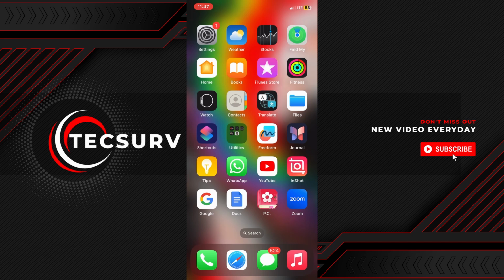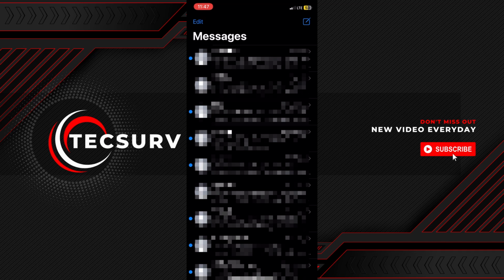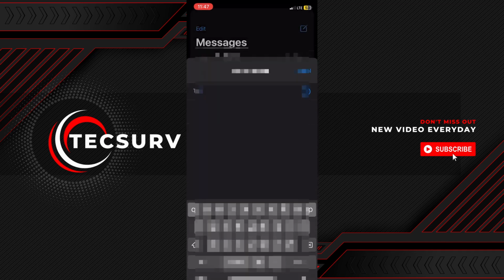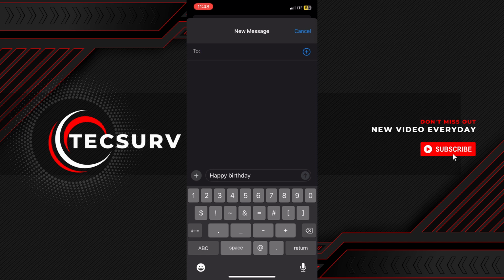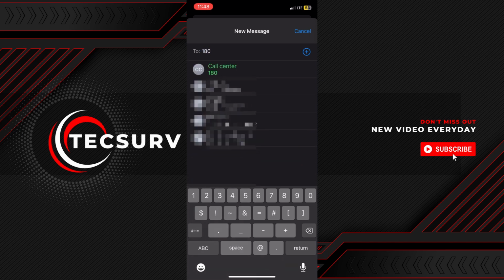How To Add Confetti To Text iPhone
Want to make your iPhone texts more festive? Learn how to add confetti to your messages and surprise your friends! In this tutorial, we'll cover:

Activating Confetti Effect: Step-by-step instructions to add confetti to your iPhone texts.
Using iMessage Effects: Explore other exciting effects you can use in iMessage.
Sending Animated Messages: Discover how to send messages that pop with animation and fun.
Customization Tips: Tips on customizing your messages for different occasions.
Enhance your texting game and bring joy to your conversations. Watch now to master these fun messaging features!